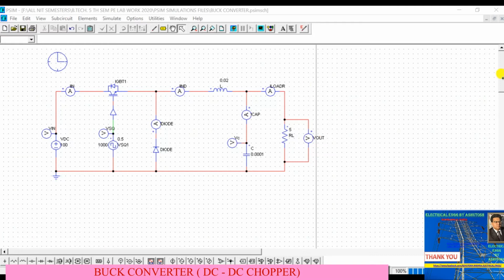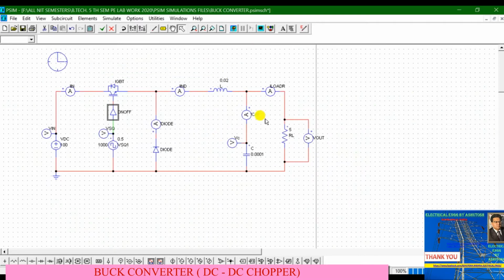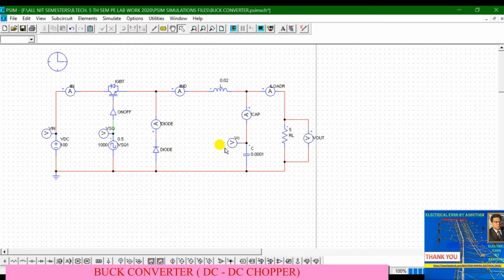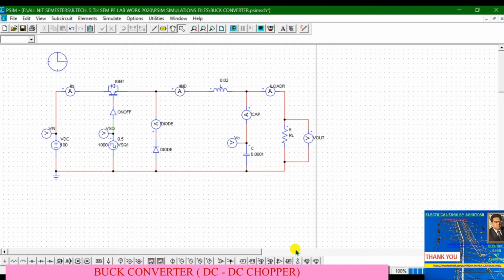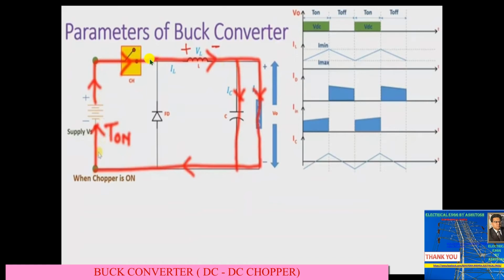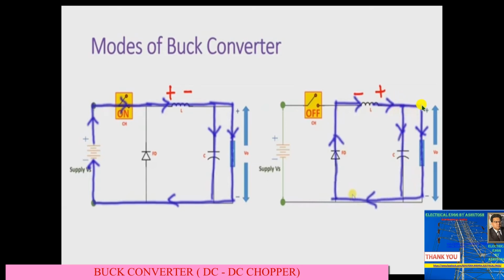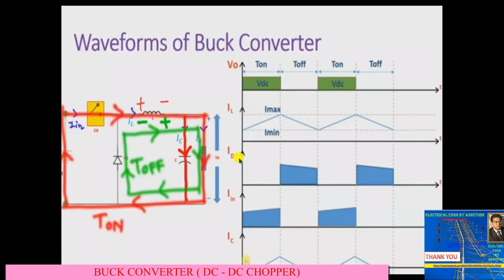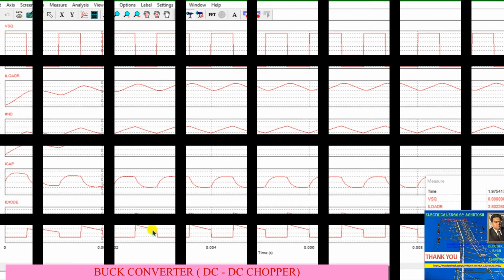BUCK CONVERTER ( DC-DC CHOPPER ) SIMULATION IN PSIM | STEP DOWN CHOPPER |VIDEO TUTORIAL BY ASHUTOSH